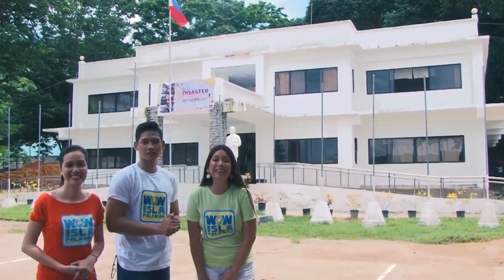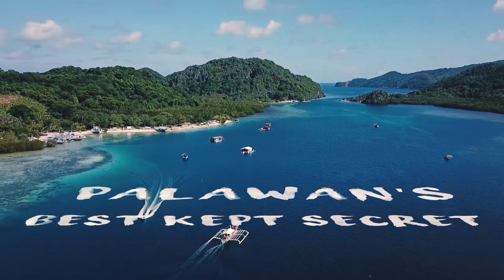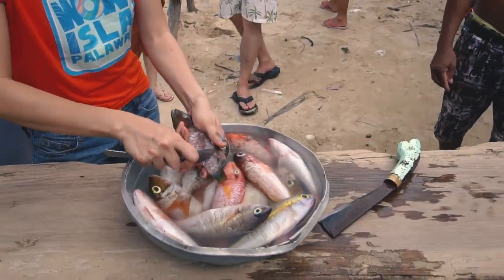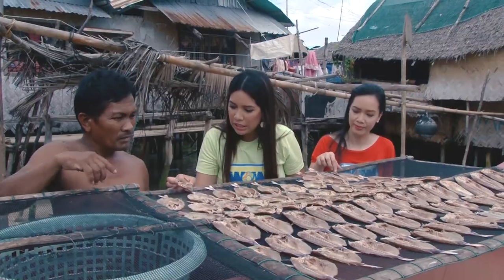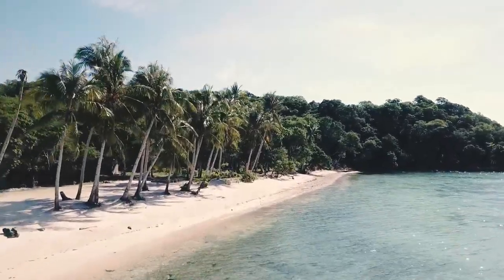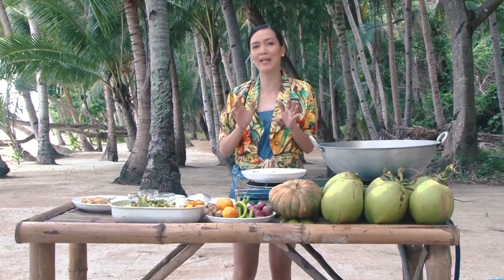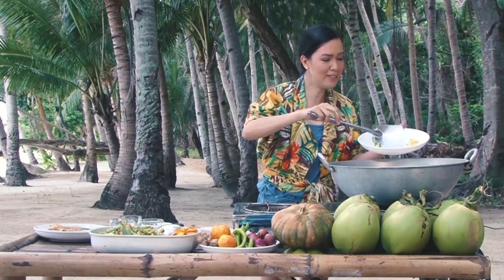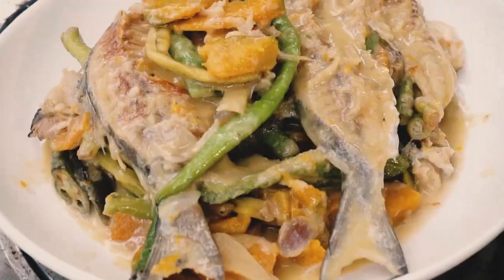Linapacan Palawan's Best Kept Secret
Wow Isla Linapacan Teaser

CookieMedia Creative Production Inc.
Producer

Mr. Charlie Go
Executive Producer

Mr. Jefferson Ngo
Associate Producer

Jessie Lebante
Donald Simon
Line Producers

Ms. Thoreen Halvorsen
Ms. Jona Picardal
Mr. Jaymark Palustre
Hosts

Sander Andan
Director

Gari Datugan
Head Writer

Donald Simon
Master Editor

Gillan Paulus Dacanay
Editor

Mary Karen Camacho
Mark Christian Cabesas
Gillan Paulus Dacanay
Camera Crew

Jessie S. Lebante
Photographer

Anthony 'Tatoy' Buncag Jr.
Mj Malipot
Make-up Artist & Stylist

ACKNOWLEDGEMENT

Hon. Jessie F. Del Prado
Linapacan Municipal Mayor

Hon. Ruin Q. Abin
Linapacan Municipal Vice-Mayor

SB Members:
Hon. Ricky Rodriquez
Hon. Noel Cabrestante
Hon. Angel Rey
Hon. Harry Collado
Hon. Pablo Palanca
Hon. Jimmy Alaska
Hon. Dory Sedeste
Hon. Maria Salvacion Villano

MA. LITA T. RODRIGUEZ
Tourism Officer

Carla Marie A. Tejada
Jan-Michael M. Valdez
Tourism Staff

Additional Footage from:

Jefferson Ngo
Cacayatan Island Drone Shot

Official Sound Track  Wow Isla
Composer: Simon Moses Almira
Commissioned by:

Ashamaluev Music
Summer Upbeat

Ashamaluev Music
Tropical Summer & Upbeat

Travel Vlog Background Music
Alive

Travel Royalty

Veaceslav Draganov Background Music
Summer Upbeat Indie

WaveToys
Fun and Upbeat

 Sumett Studio
Craig ballie -Tropic My Love
 Vlog No Coppyright Music

Sam Editorial
LowerThird Effects